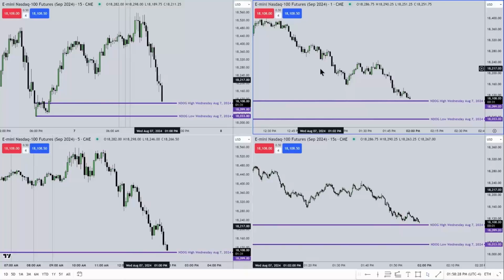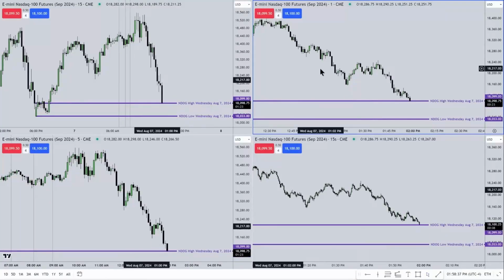Lecture 3 NDOG NWOG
5m 30s Engineering liquidity
6m NDOG Explanation
8m 25s Example partial gap left open, lacking sellside delivery
9m 20s NDOG main life cycle is 5 days.
10m 55s when NDOG within 150pts of current price on /NQ
11m 40s Labeling NWOG NDOG
14m Grading NDOG with Fib
15m 30s Best Shorts form in lower half of FVG
17m 20s NDOG extra sensitive for first 5 days, can be used longer
20m 50s  Dont keep Too many NDOG NWOG on chart
23m 25s use Nwog & NDOG as a filter
24m 5s cluster of NDOG NWOG Super sensitive if only touched once, price WILL draw back into them
25m Predicting relative  = highs and lows
26m 45s Judas swing
29m Using older NDOG NWOG
31m 14s Dont reinvent the wheel
31m 40s Watching retail traders on social media, Heard mentality
32m 50s Underlying narrative
33m 34s Example Engineering liquidity
34m 16s Using Bond auction When no AM News driver
35m 20s Price run sizes & labels
35m  40s Engineering liquidity
36m 15s Follow the rules and procedures
37m 20s Entry and stop loss is easy, only need to know 1 PD array
38m Schedule your trading with economic calendar
38m 40s If NO News drivers in the morning, trade the afternoon session
39m How to hold on to larger trades
39m 50s Sloppy morning means wait until 130pm
41m 43s When NDOG or NWOG is above Rel = hi or below rel = lows
42m Tape read, before Demo trades
46m 13s Walk thru of the trade example
46m 30s Trading OB After FVG ahead of news event
49m 15s Exercise to hold trades longer
50m 45s Example Bear Ob, FVG OB Combo
51m 50s  if FVG midpoint had been hit,
52m PD arrays, Measuring strength
56m Homework What you need to do
57m 30s inefficiencies LESS important than NWOG NDOG & Rel = hi / low
1hr Mindset monolog